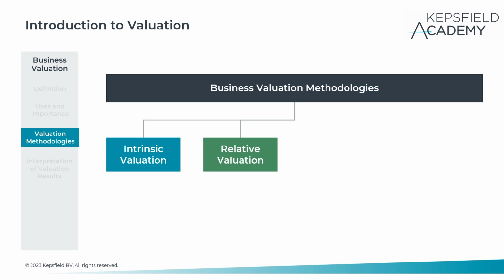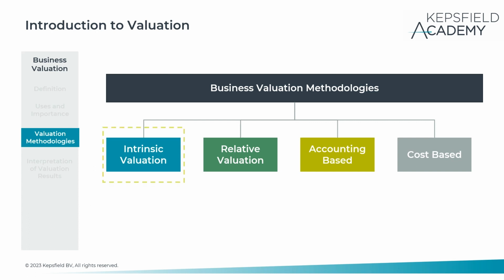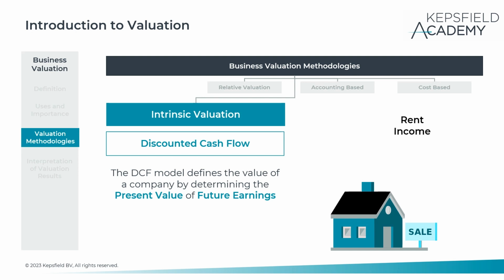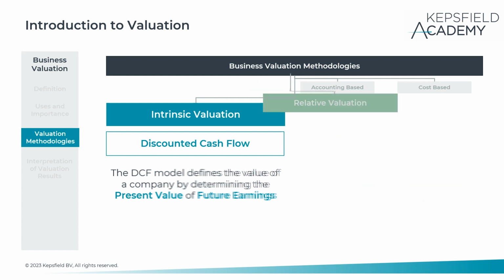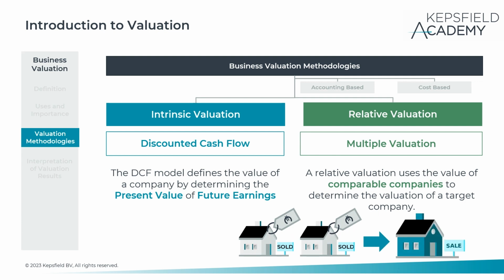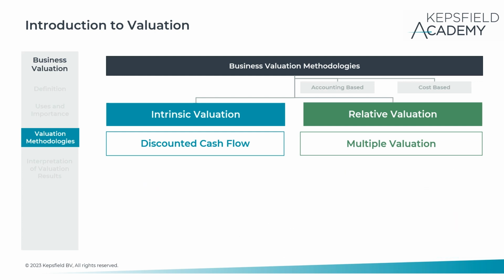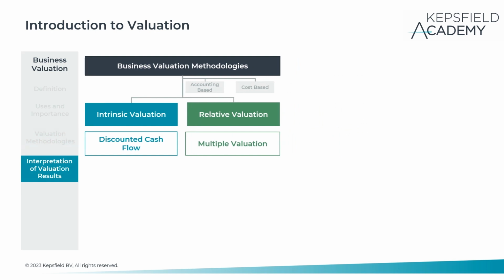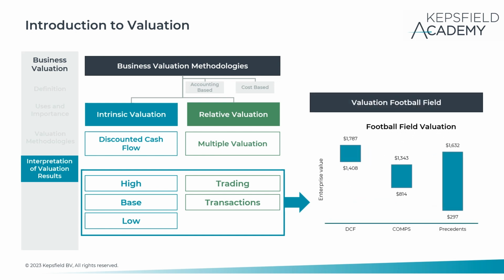Mastering Company Valuation - An In-depth Guide to Corporate Finance and Valuation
Welcome to the first part of our comprehensive guide on mastering company valuation. This video series is designed to empower you with the knowledge and skills to perform a Discounted Cash Flow (DCF) valuation, an invaluable tool in the world of finance.

In this episode, we'll dive into:

-The fundamentals of company valuation and its economic significance.
-The roles of valuation in Corporate Finance, Business Decision Making, and Legal/Regulatory cases.
-An overview of intrinsic and relative valuation methodologies, including a sneak peek into Discounted Cash Flow and Comparable Valuation techniques.
-The art of interpreting valuation results and the introduction of the Valuation Football Field Graph.

Whether you're a finance student, a finance professional or investor, this series will equip you with the tools to make informed financial decisions and create value for your company.

Hit play to begin your journey into the world of valuation!